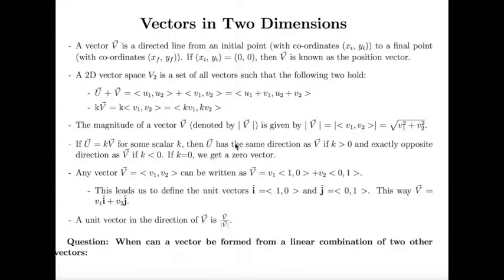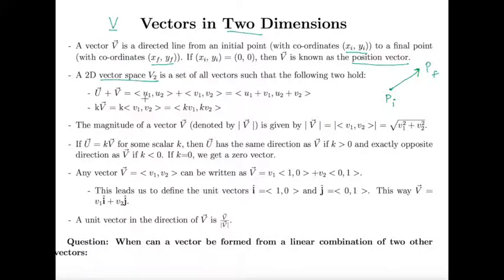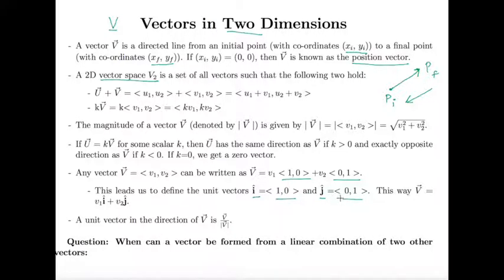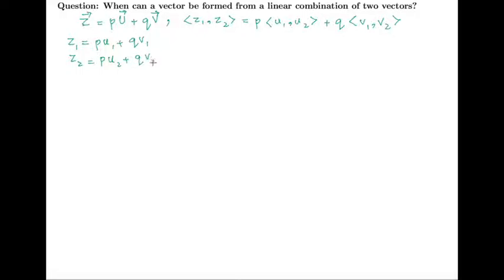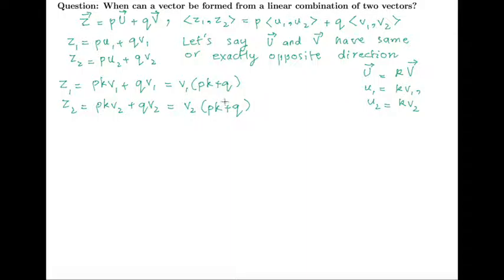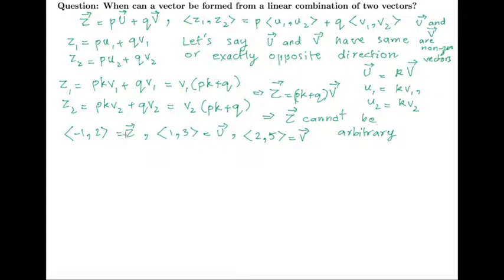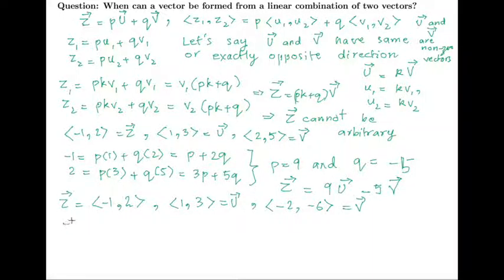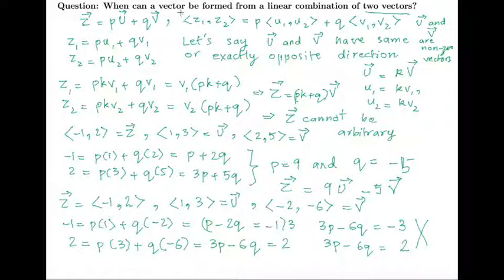Vectors in Two Dimensions: Linear Combination of Vectors